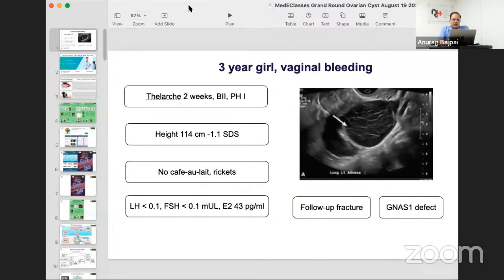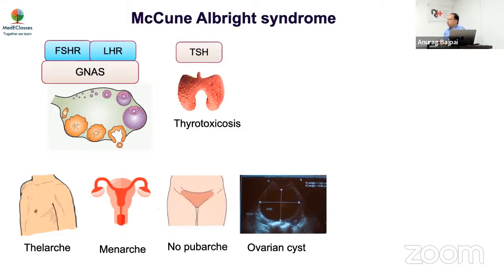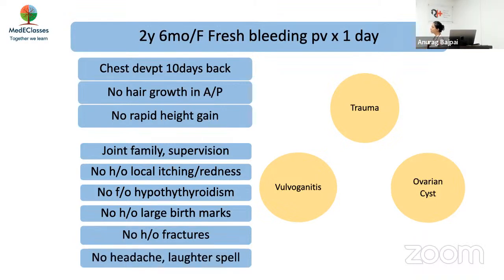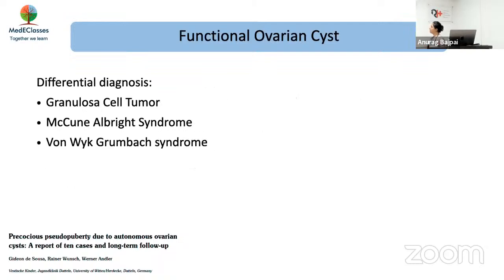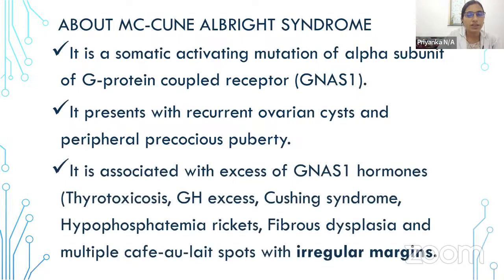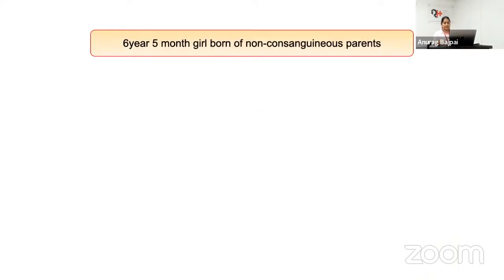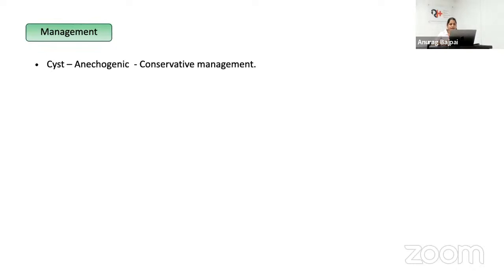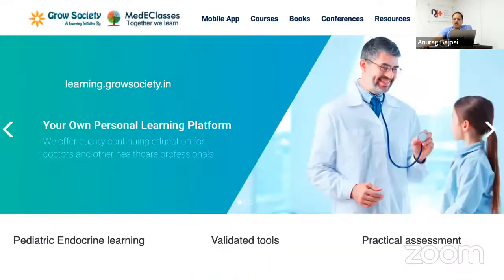MedEClasses Grand Round Ovarian Cyst